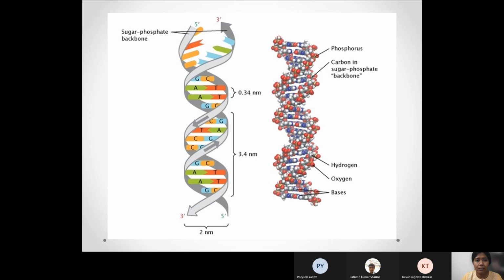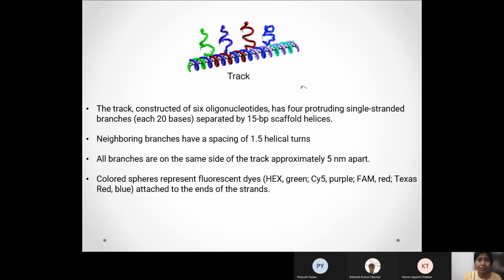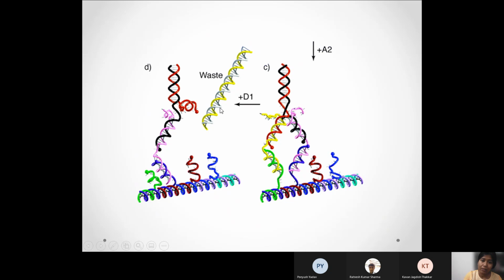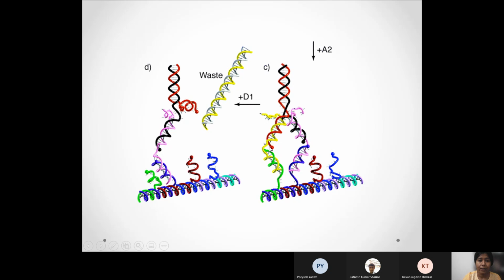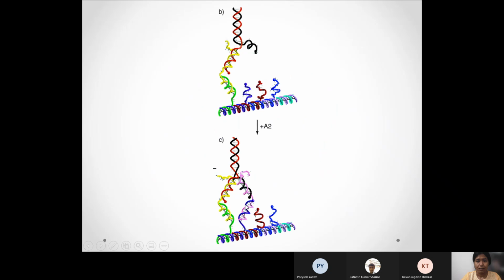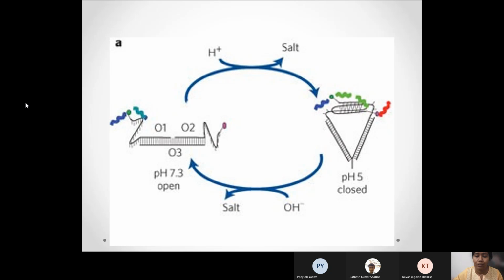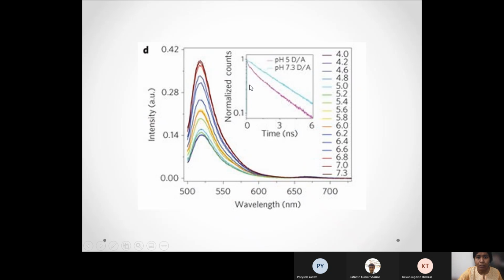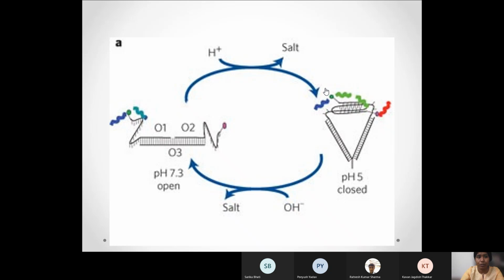Lecture 25 DNA machines 20220330 080019 Meeting Recording